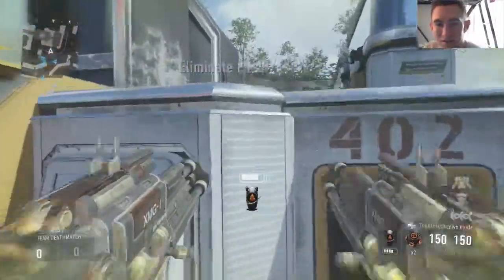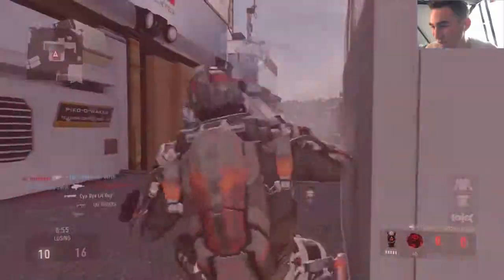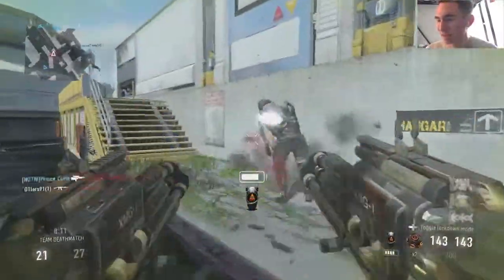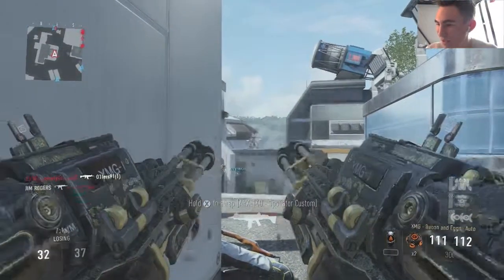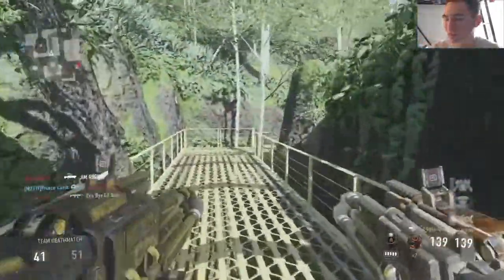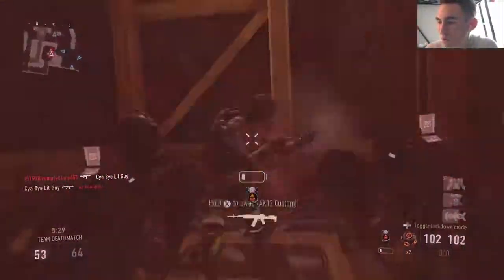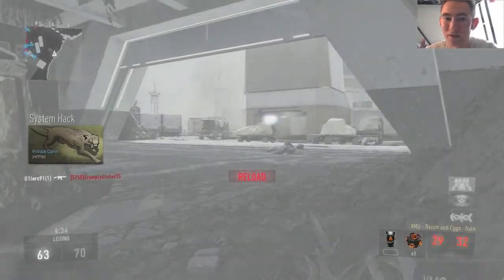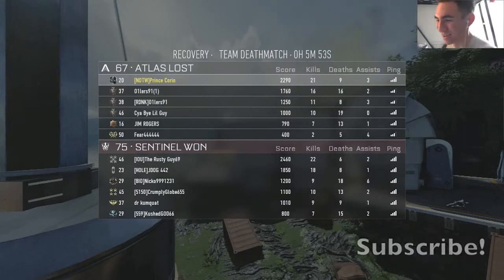XMG Bacon & Eggs - Advanced Warfare Elite Guns - (w/James #1)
(Im playing on the Xbox One).

In this gameplay I'm using the Elite XMG Bacon & Eggs. Letting you see what its like if you don't have it, how it compares to the other Elite weapons, if its worthy to be an Elite weapon or not, and how I think its best used in combat. Let us know if you have this gun, and what you think of it. We Hope You Enjoy!

Individual:
James Twiter/Instagram - @jamessdiaz
Aj Twitter/Instagram - @theajdiaz
Angel Twitter/Instagram - @angelgarcia012